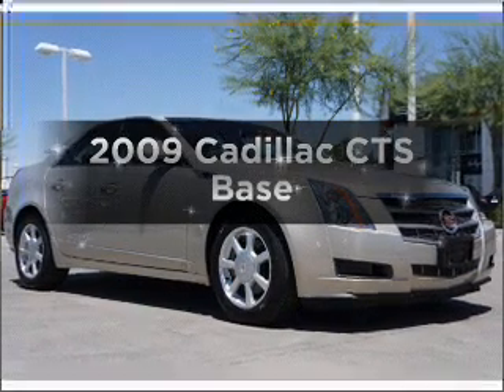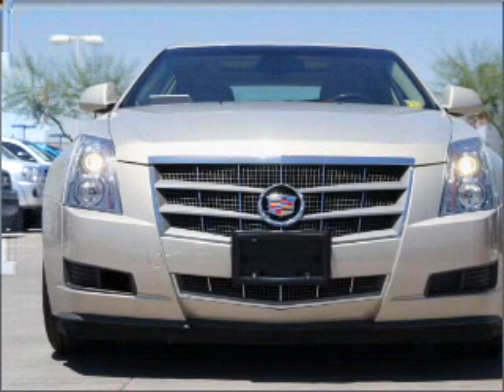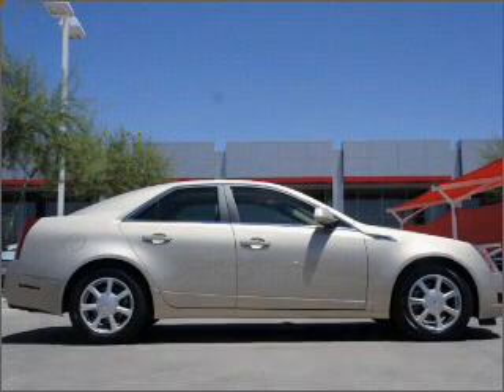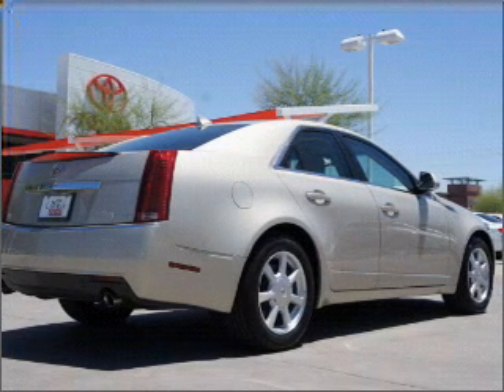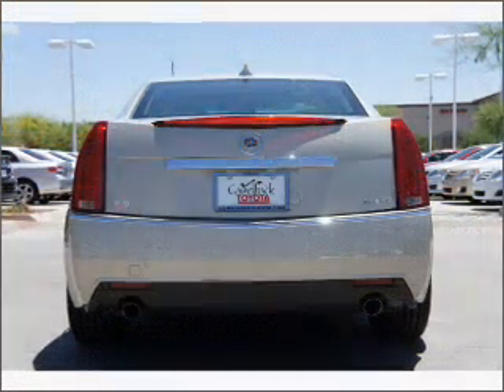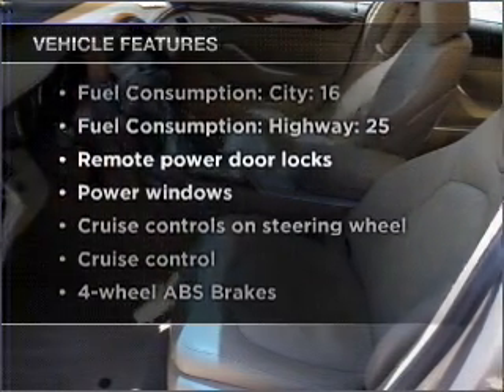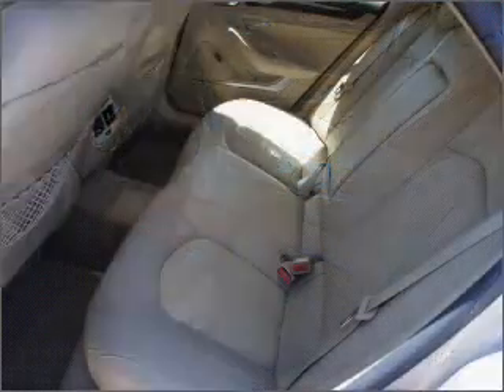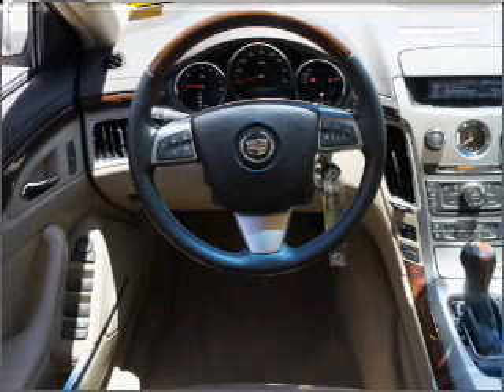2009 Cadillac CTS - Phoenix AZ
Year: 2009
Make: Cadillac
Model: CTS
Trim: Base
Engine: 3.6 liter 6 cylinder 24 valve
Transmission: Automatic
Color: Gold
Mileage: 20000
Address:
1333 E Camelback Rd